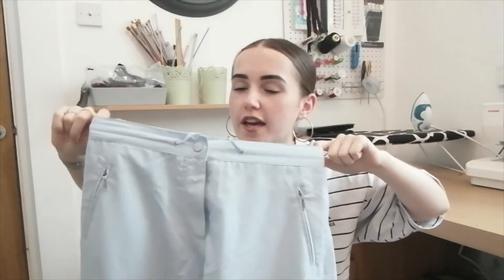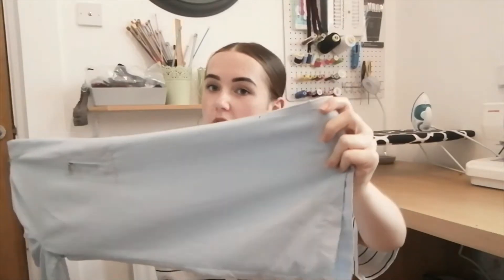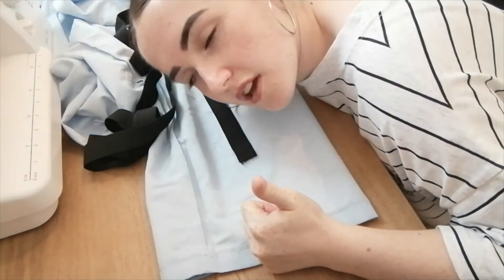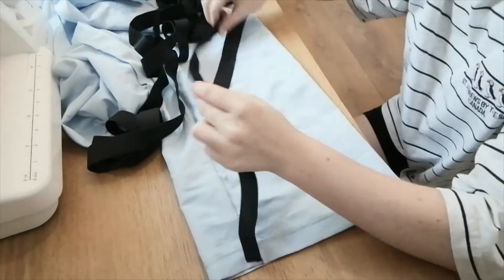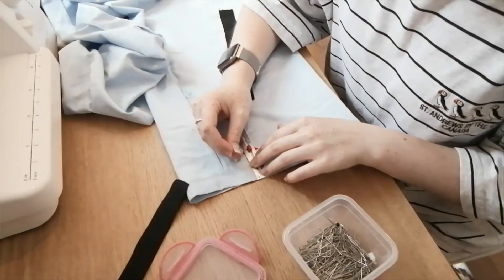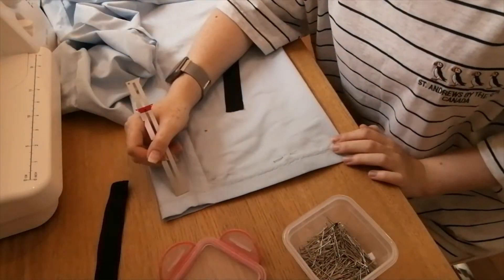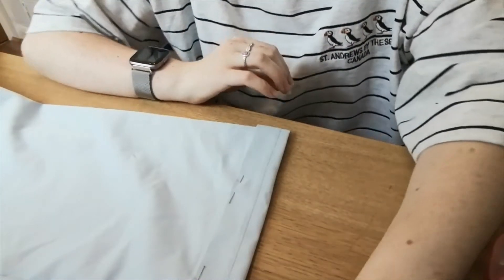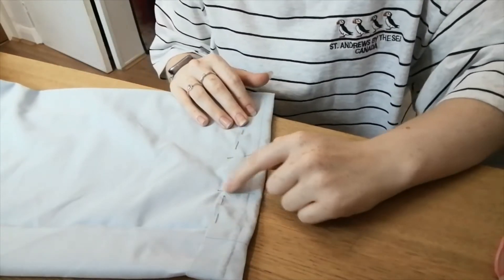How to shorten track pants / trousers like an absolute pro | Sew-along with me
Guess who's back with a new DIY!

We're getting a lil bit technical with this thrift flip but this technique is so simple and you can do this in no time at all.

Shortening trousers has been something that I've gotten used to in the past few years as I was sick of everything having to be rolled up or just really baggy. In this method all of that is a thing of the past!

All you'll need is the pair of trousers and less than half a meter or elastic. The thickness of elastic is up to you, but I have found that inch wide elastic has worked best for me.

If you have the shortgirlstruggles too then I urge you to try this method out. Honestly you wont regret it.

If you do decide to try this out then please show me over on Instagram @pleatitpetite . I'd love to see if this method works for other people too.

Also if you also have the short girl struggles and there are any other techniques that you want me to demonstrate then also let me know because I'd love to show you how I alter my clothes to fit! Usually the methods are so simple so don't hesitate to get in touch

I hope you enjoy and I'll see you again on Friday for a new video!